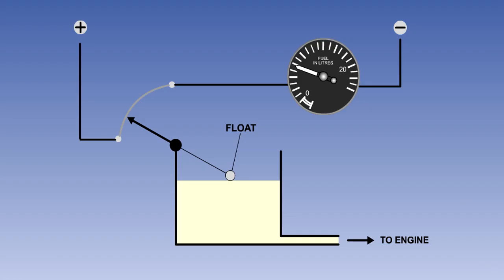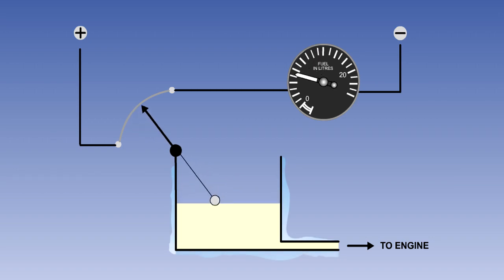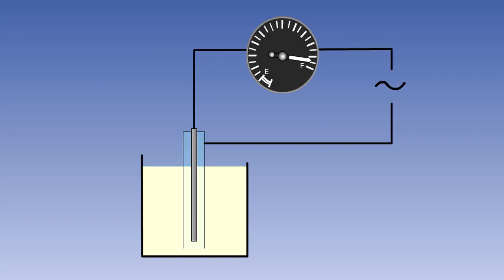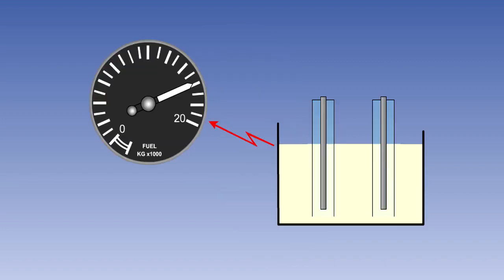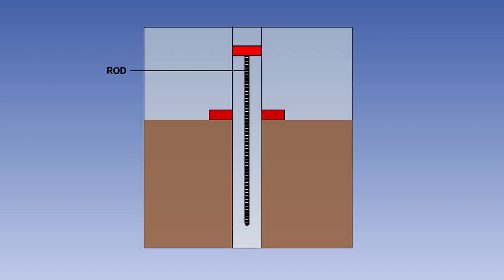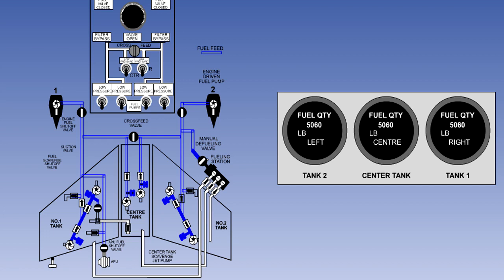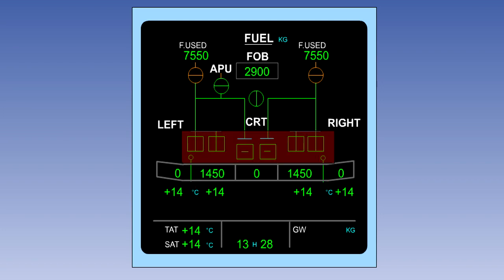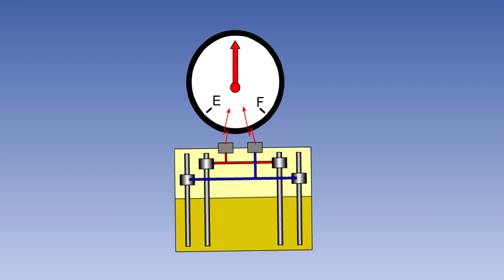66 ATPL Training Airframes & Systems 66 Fuel Systems Quantity Indication 720 X 1280